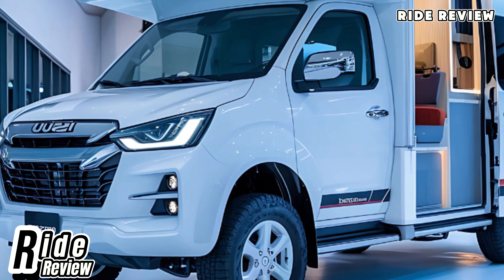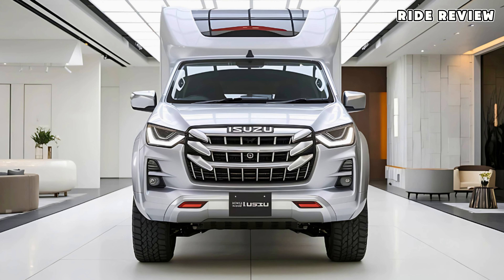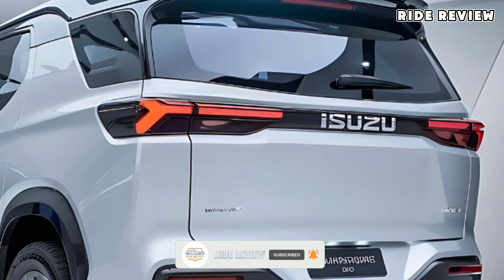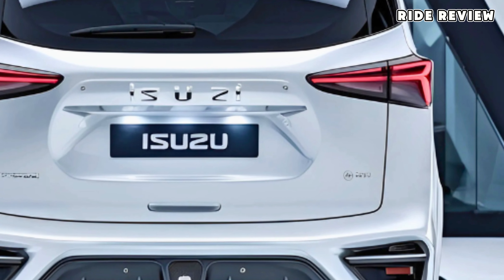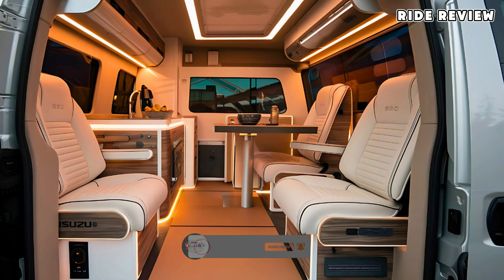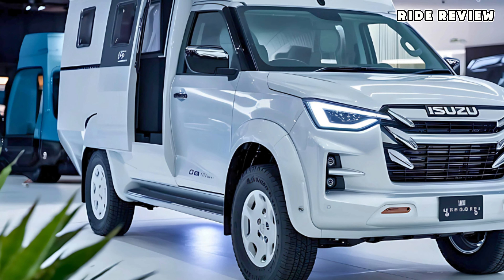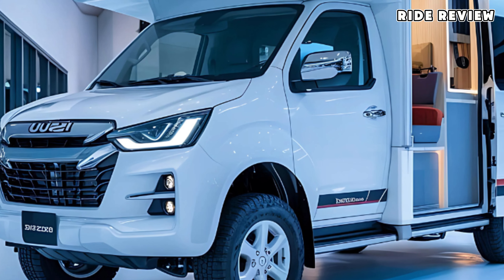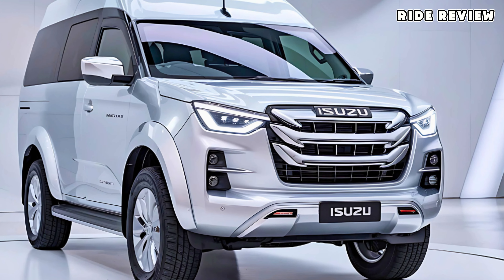Why the 2025 Isuzu Hybrid Camper Van is a Game-Changer for Road Trips!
Welcome back to Ride Review! Today, we’re taking a tour of the 2025 Isuzu Hybrid Camper Van, a highly anticipated hybrid option for adventure seekers. If you’re into road trips or looking to explore the outdoors without sacrificing comfort or efficiency, this camper van could be the perfect fit. And with Isuzu’s reliable reputation, you know you’re in for something built to last.

Let’s start with the powertrain. The 2025 Isuzu Hybrid Camper Van combines a hybrid engine setup, pairing a fuel-efficient gasoline engine with an electric motor. This configuration ensures long-distance capabilities and the freedom to explore remote areas without constant refueling stops. Plus, the hybrid tech optimizes fuel use, so you get a fantastic range for your adventures, which is crucial for campers.

Performance-wise, the hybrid powertrain delivers solid torque, making it easy to navigate rugged terrain, while also allowing for smoother highway driving. Isuzu’s emphasis on a balanced driving experience means the camper feels controlled even on tight or uneven roads. It’s a van that doesn’t feel like one when you’re behind the wheel, providing a surprisingly comfortable and car-like drive.

Design is another standout. The exterior is rugged yet streamlined, with a modern aesthetic that manages to look both tough and stylish. This van is not only built to tackle challenging routes but also to look sharp while doing it. Inside, you’ll find a spacious layout with all the amenities of a small home—cozy seating, fold-out tables, a compact kitchen setup, and a modular sleeping area that easily adapts to your needs.

One unique selling point of this camper van is the smart integration of storage options. Isuzu has designed it to maximize every inch of space, making it a breeze to stow camping gear, cooking supplies, and personal items without feeling cramped. The cabin has been crafted to maintain an open feel, so even if you’re packed in with gear, it doesn’t feel claustrophobic.

And for tech lovers, Isuzu has included a touchscreen infotainment system with navigation, Bluetooth connectivity, and energy consumption tracking—keeping you informed and connected even on the go. It’s also equipped with several eco-friendly features, including a regenerative braking system, which helps recharge the battery while you drive.

With a starting price of around $55,000, the 2025 Isuzu Hybrid Camper Van brings hybrid efficiency to the camper world without breaking the bank.

2025 Isuzu Hybrid Camper Van
2025 hybrid camper van
eco-friendly camper van
Isuzu camper van price
Isuzu hybrid van fuel economy
Isuzu camper design
Isuzu camper performance
Isuzu hybrid tech
2025 Isuzu camper specs
Isuzu hybrid off-road
camper van tech features
camper van fuel efficiency
Isuzu hybrid road trip
Isuzu camper van adventure
Isuzu camper modular
Isuzu camper infotainment
camper van infotainment
camper van features
Isuzu eco camper
camper van interior tour
hybrid camper features
hybrid van review
camper with electric motor
eco-friendly hybrid van
road trip camper van
Isuzu camper new release
hybrid camper eco-friendly
hybrid camper comfort
2025 camper specs
new hybrid Isuzu camper
Isuzu adventure van
best camper hybrid
Isuzu off-road van
Isuzu camper technology
camper van storage
Isuzu camper camping
hybrid camper van tour
hybrid van tech
Isuzu camper powertrain
Isuzu camper review
eco-friendly road trips
new camper van Isuzu
Isuzu camper updates
Isuzu camper green tech
hybrid adventure van
2025 Isuzu review
Isuzu camper for sale
Isuzu camper travel
road trip vehicle
camper van rugged
Isuzu hybrid range
camper van cost
Isuzu camper durability
Isuzu camper space
Isuzu camper price
best eco-camper
auto cars